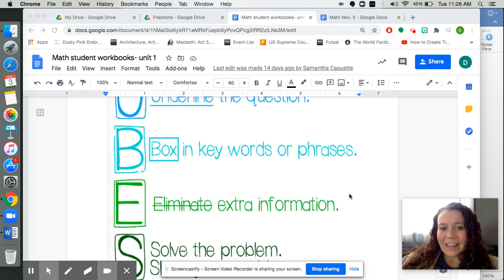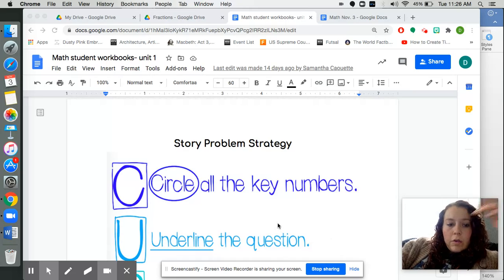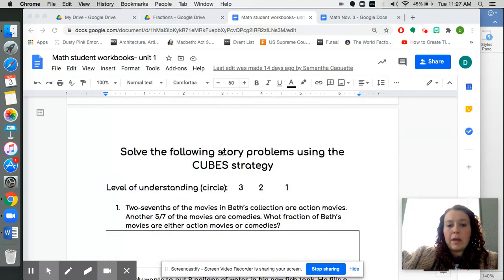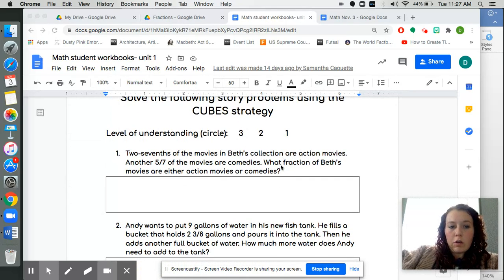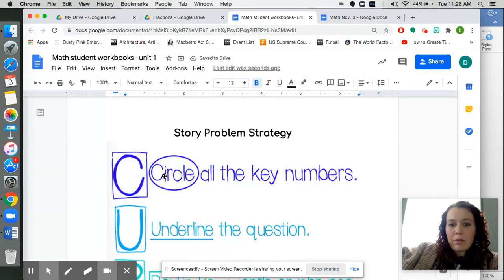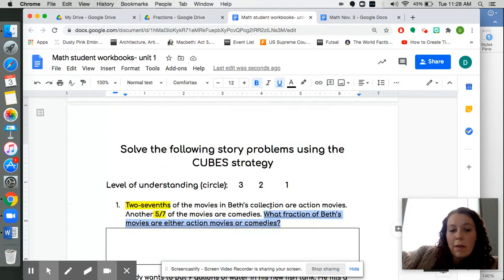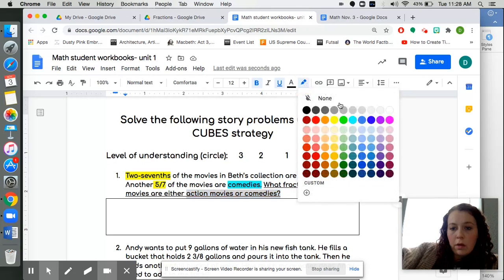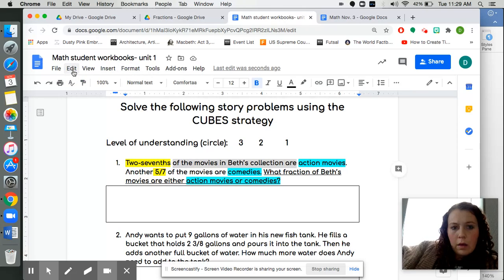Fractions Story Problems